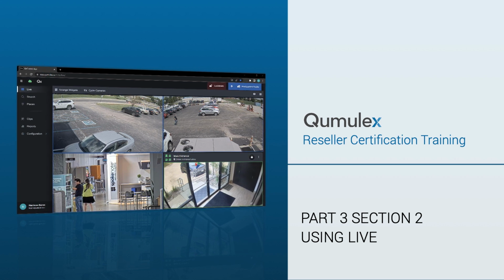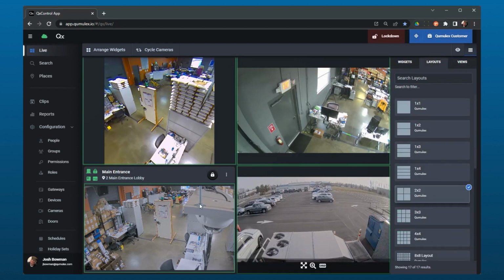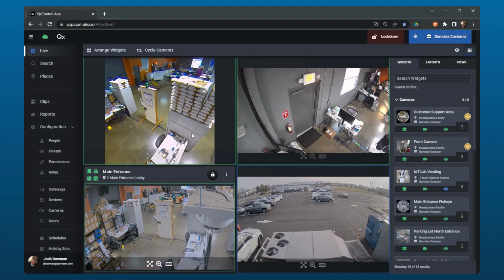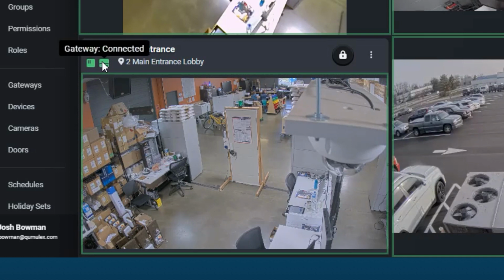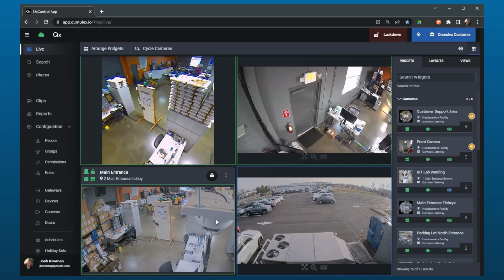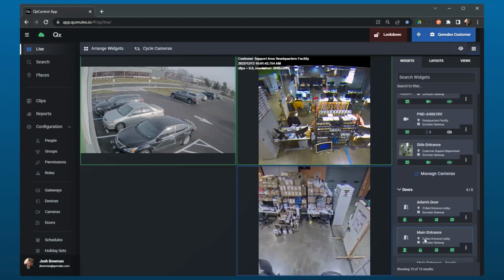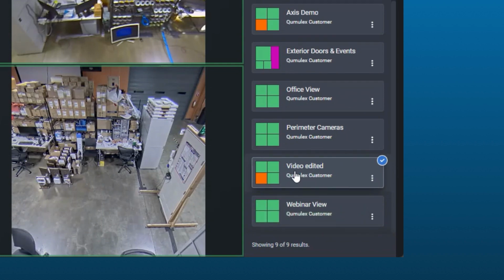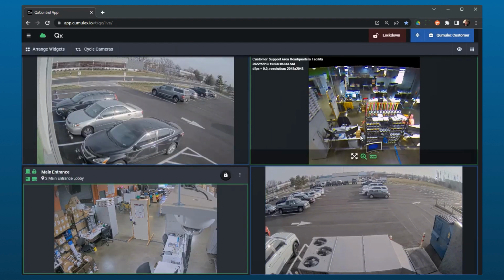Part 3 Section 2 Using Live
Part 3 Section 2 of our Reseller Certification Training videos. This video discusses how to use our Live Page in QxControl.